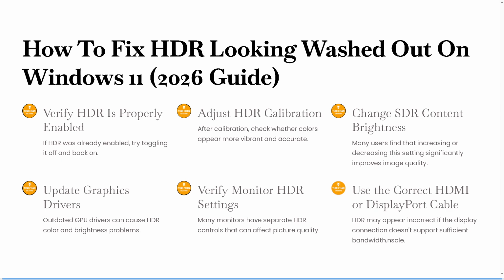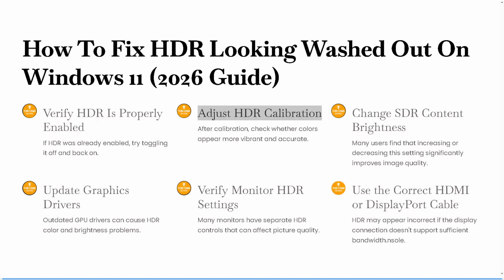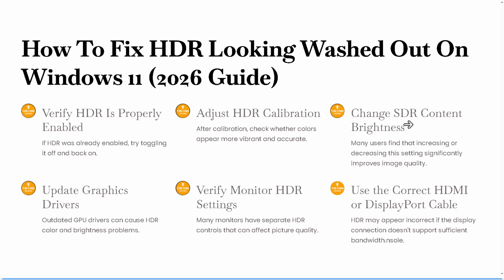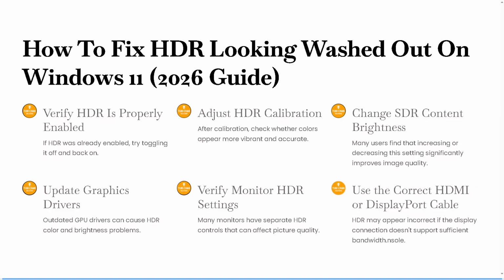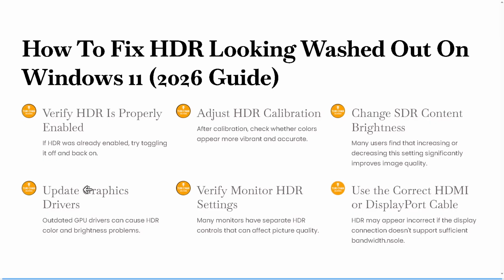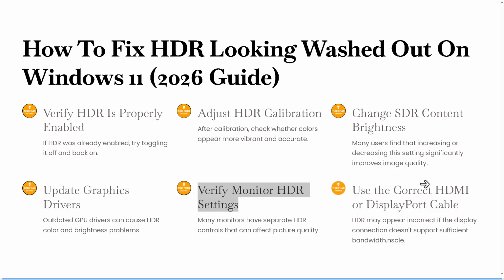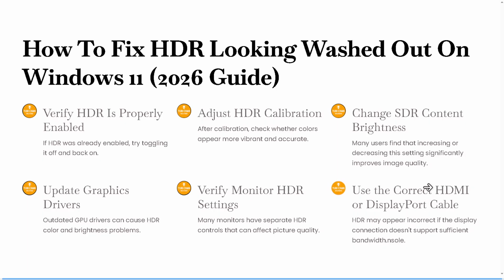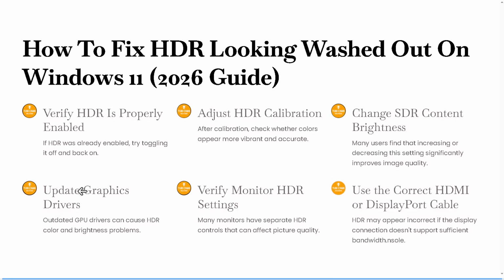How To Fix HDR Looking Washed Out On Windows 11 (2026 Fix)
**Having trouble with HDR looking washed out on Windows 11?** In this 2026 step-by-step guide, we'll show you how to fix HDR colors that appear faded, dull, overly bright, or lacking contrast on your Windows 11 PC. Whether you're using a gaming monitor, laptop display, or HDR-capable TV, these solutions can help restore proper HDR image quality and improve your viewing experience.

In this tutorial, you'll learn how to check HDR settings, calibrate HDR properly, adjust display color settings, update graphics drivers, configure monitor HDR options, and troubleshoot common HDR issues that can cause washed-out visuals in Windows 11.

✅ What You'll Learn:

* How to enable HDR correctly in Windows 11
* How to use Windows HDR Calibration
* How to fix faded or dull HDR colors
* How to adjust SDR content brightness in HDR mode
* How to update GPU drivers for HDR compatibility
* How to configure HDR settings on your monitor or TV
* How to troubleshoot HDR display issues in Windows 11
* Common causes of washed-out HDR and how to fix them

Whether you're gaming, watching HDR videos, editing content, or simply trying to improve display quality, this guide will help you get HDR working as intended on Windows 11 in 2026.